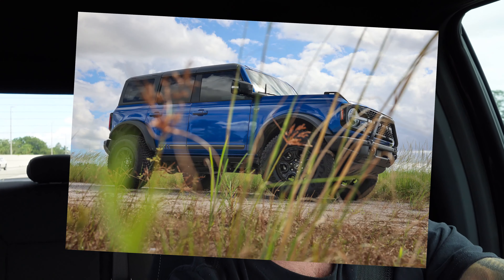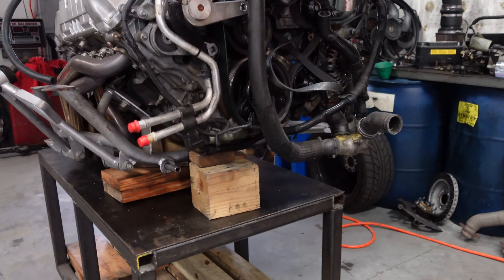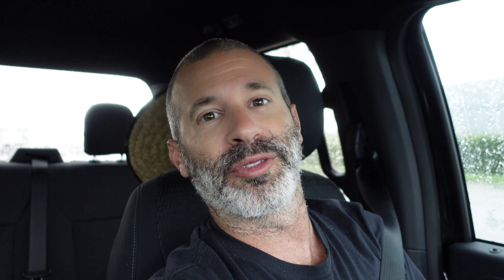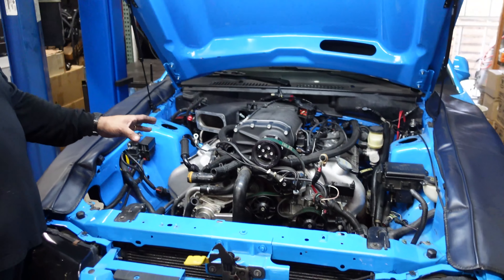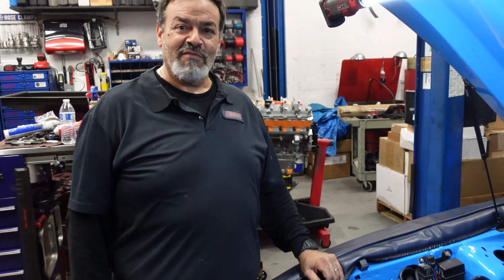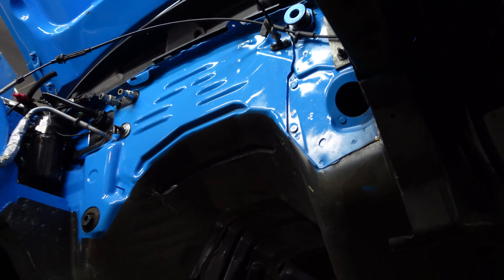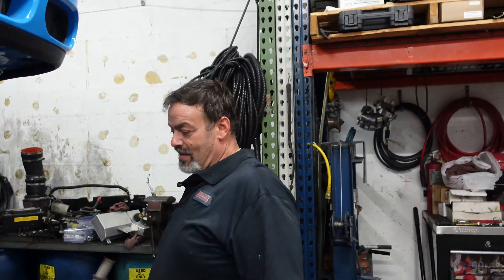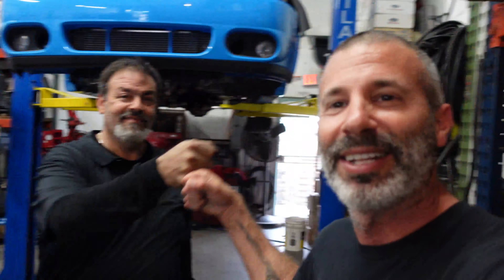Whipple 3.8L Coyote Swapped Cobra | The Cobro Series Episode 4: Visit to Lujan for an Update!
In this episode Jared checks in at Lujan Motorsports where Willy is dropping the 4V 4.6L and T56 transmission out of the 03 Cobra... I mean Cobro. We talk about some of the parts that were missing before (including the 3.8L Gen 5 Whipple Supercharger, the Baer brakes and the Circle D converter).

The Cobro project is Jared aka The Mustang King's 2003 SVT Cobra. This is the car that started Lethal Performance. The 4.6L 4V sat for YEARS and is being taken out and replaced with a new Gen 3 Coyote 5.0L setup with a 10r80 transmission and topped off with a massive 3.8L Whipple supercharger. The build includes a Lethal Performance & Division X fuel system, Baer Brakes, CCW wheels, a Circle D converter, a slew of parts from Power By The Hour Performance, Ultimate Headers & so much more.